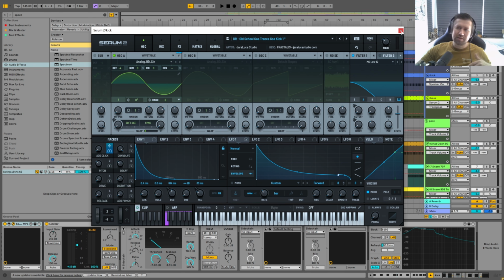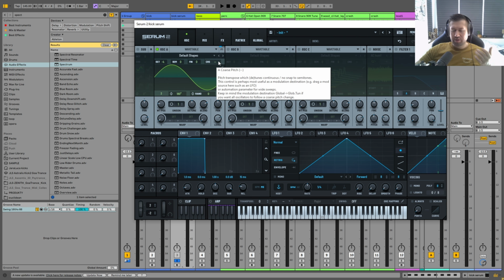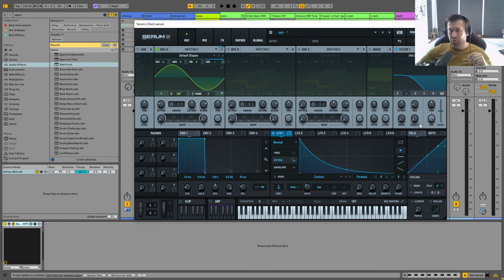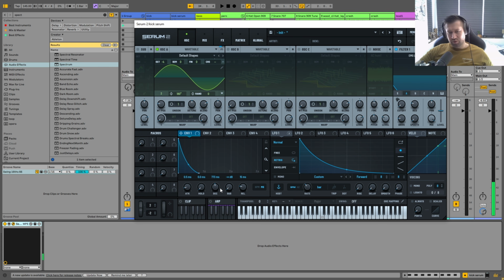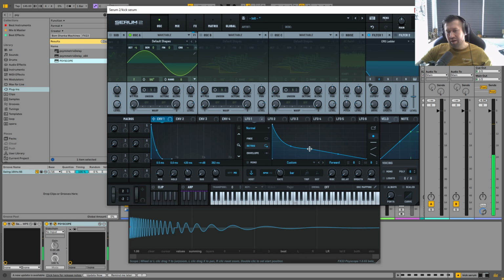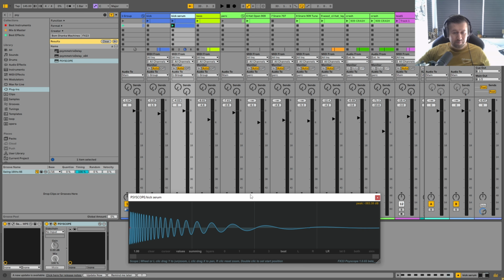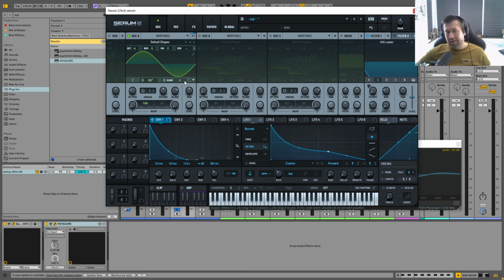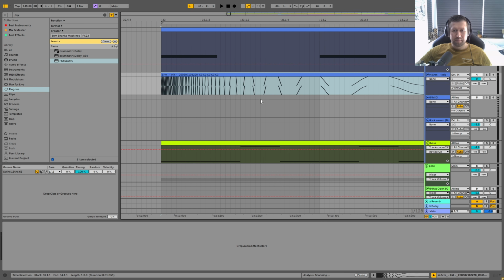Goa Trance Kick Sound Design From Scratch | Serum 2 Tutorial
In this tutorial I’ll show you how to create classic oldschool Goa Trance kick from scratch using Serum 2.

📲 COMMUNITY & SOCIALS